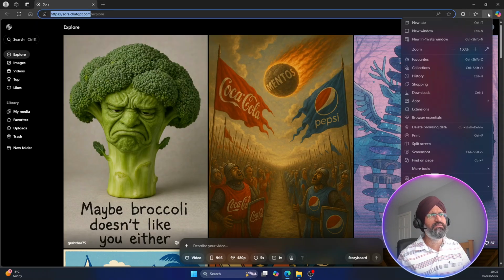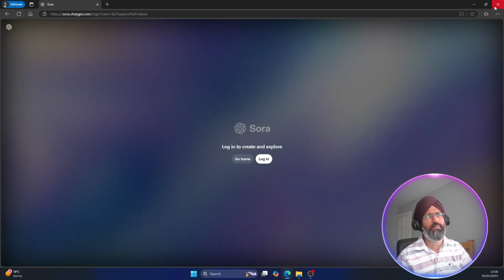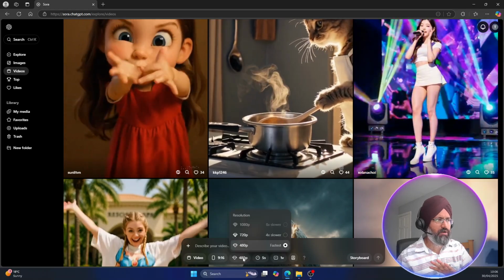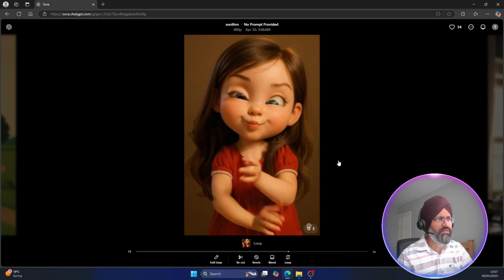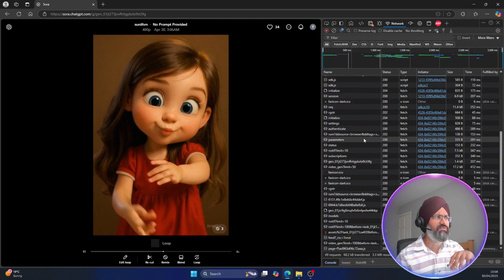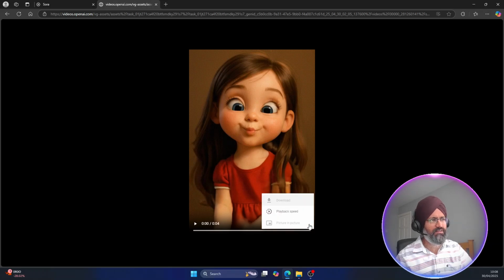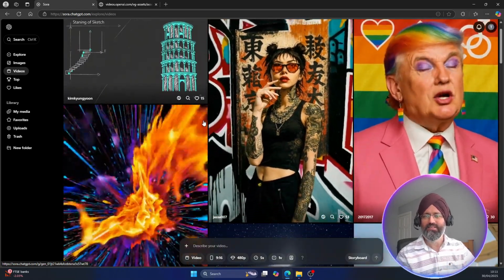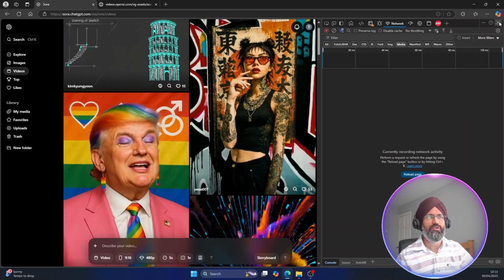How to Download AI-Generated Videos from SORA (OpenAI) | No Pro/Premium account required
Wondering how to download AI-generated videos from SORA by OpenAI when there's no download button—even with a ChatGPT Plus account? In this video, I’ll show you a simple and effective method to save your generated videos directly to your device, step-by-step.

🔍 What you'll learn:

How to generate text to video with SORA AI?
How to access SORA generated videos?
How to inspect and locate the video source URL?
How to download the video file (even without a download button!)?

Tips for using browser tools effectively
💡 Perfect for creators, developers, and AI enthusiasts who want to use their generated content offline.
📌 No plugins or shady third-party tools required! Just your browser.